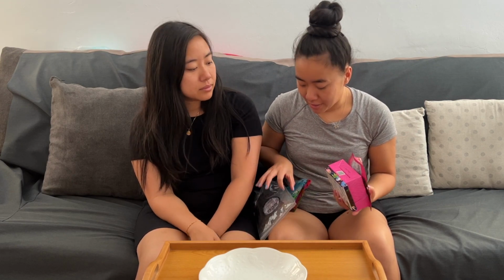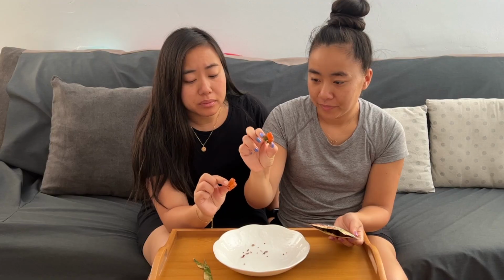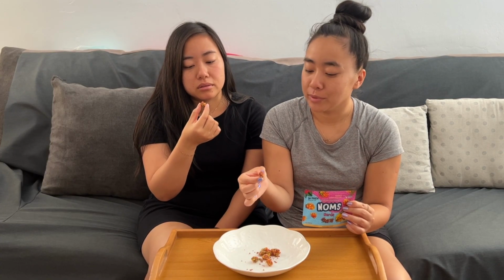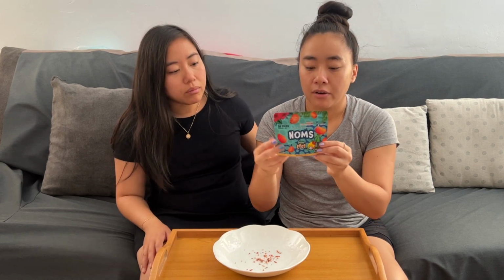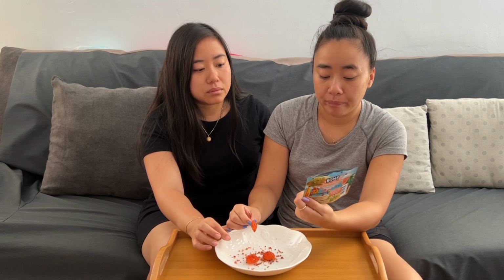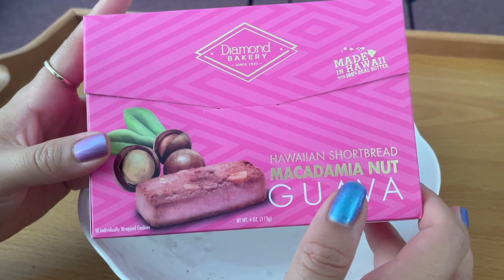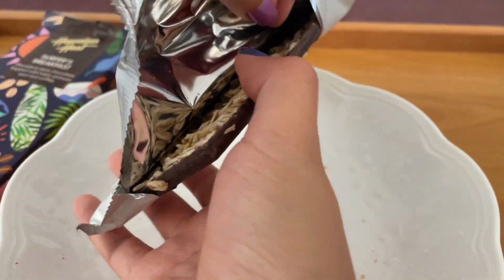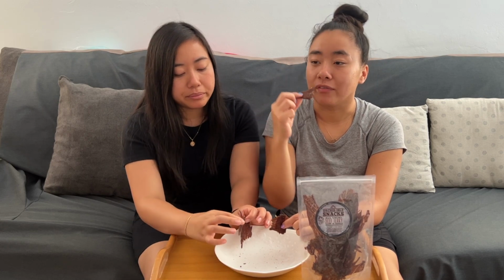Trying Hawaiian Snacks pt 3 Fun Li Hing Mixes! | Twins Try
Hawaii trip means Hawaiian snacks, and we found some fun ones at the grocery store, small businesses, and larger businesses alike and had to give these fun flavors a try! From dry roasted wasabi flavored edamame, to guava shortbread, to chocolate bars with granola in it, to li hing mixes, there was just so many good finds to try! What do you want to try?

Things we tried:
Diamond Bakery Hawaiian Shortbread Macadamia Nut Guava
Hawaiian Host Strawberries & Cream White Chocolate Macadamias
Hawaiian Host Surfer's Breakfast Chocolate Bar
Orchard Isle Beef Jerky
NOMS Lychee covered in Li Hing and Lemon Peel
NOMS Nerds covered in Li Hing and Lemon Peel
NOMS Gummy Bears covered in Li Hing and Lemon Peel
NOMS Dino Eggs covered in Li Hing and Lemon Peel